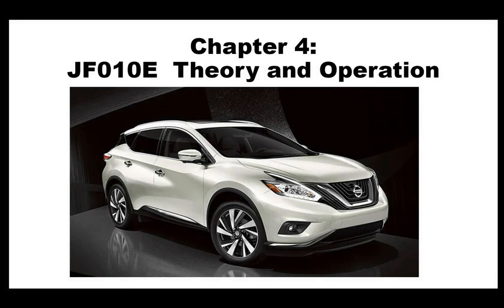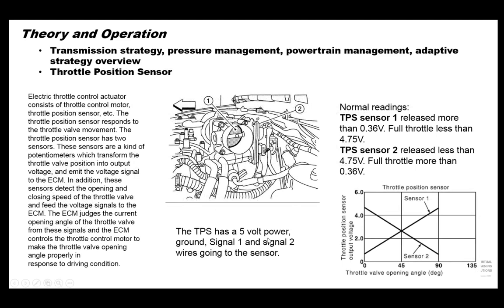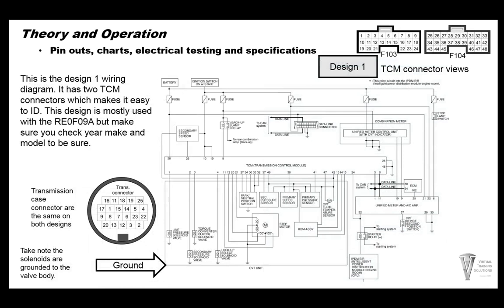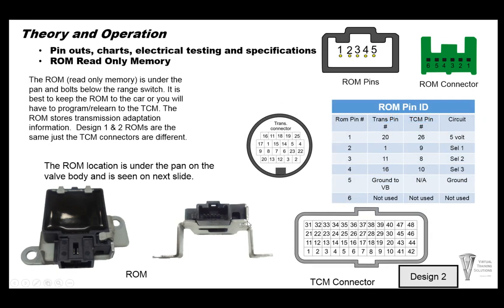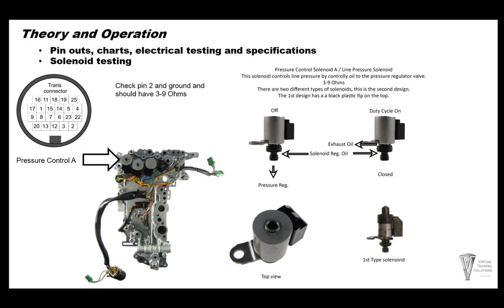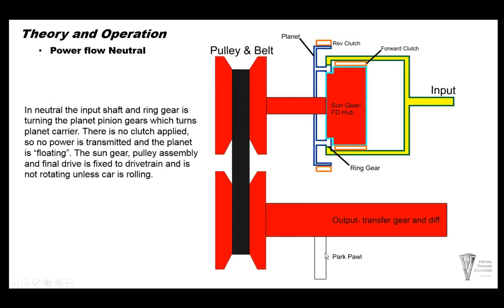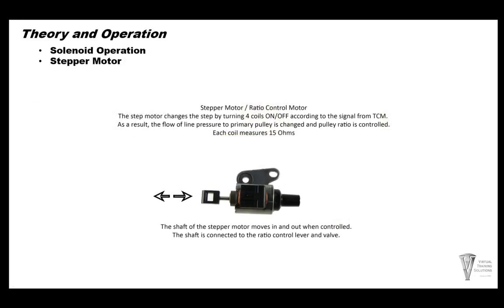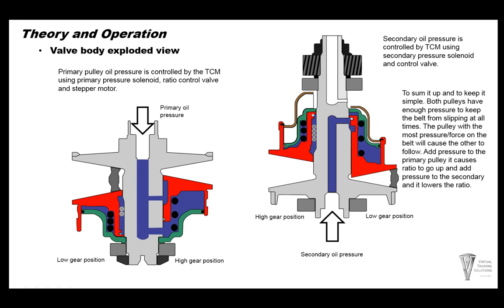04 vts jw jf010e theory operation